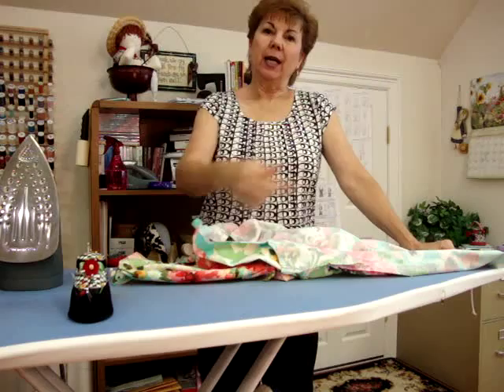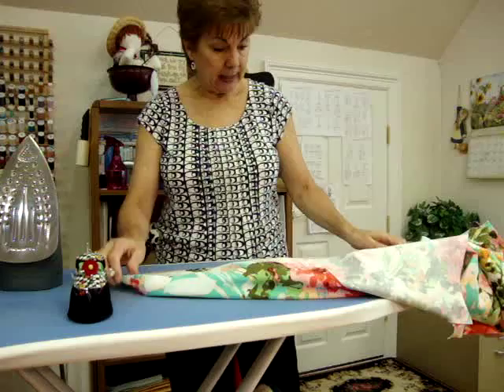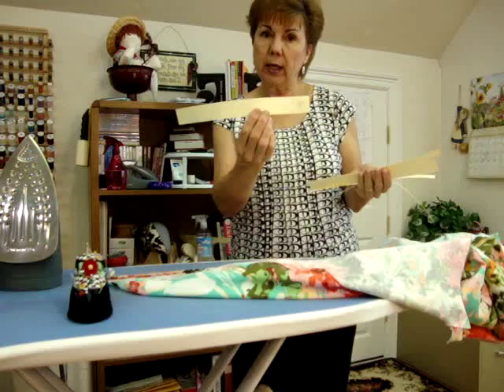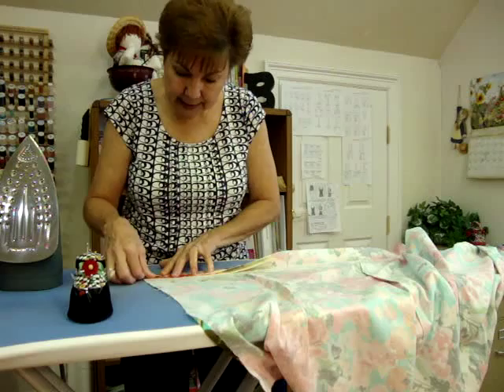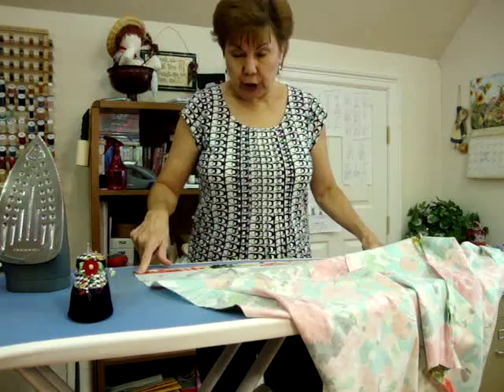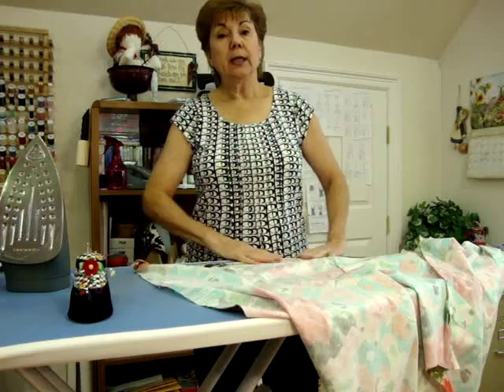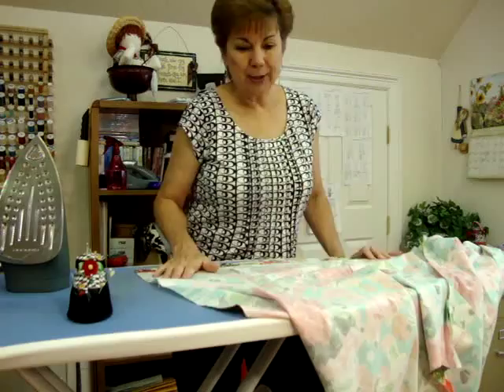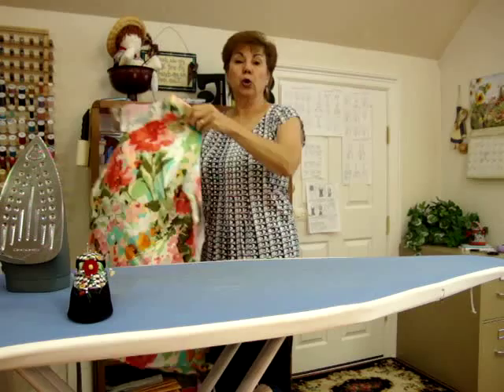Lu's Top - Video #5, A Tip About the Hem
Making Lu's "muslin" and showing you an easy way to do the hem.  I learned this from Louise Cutting from Threads Insider.